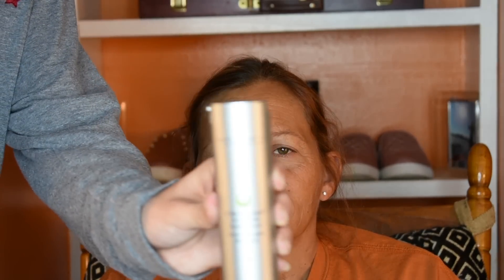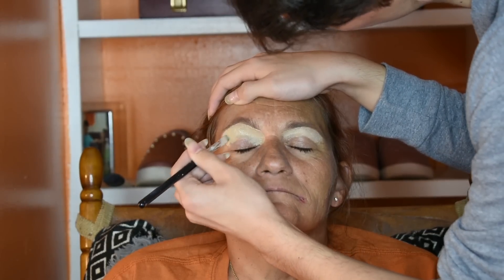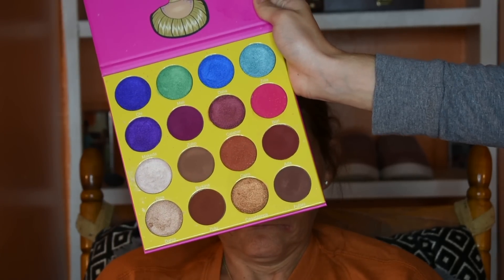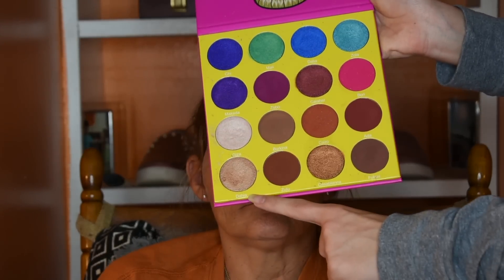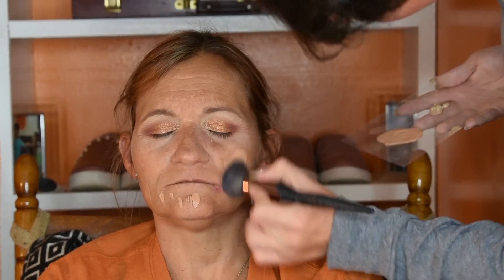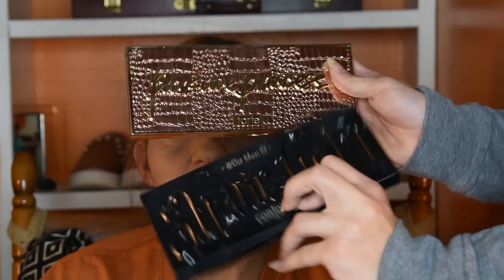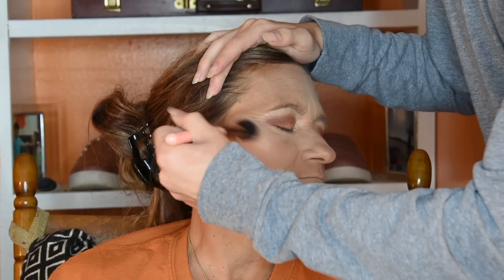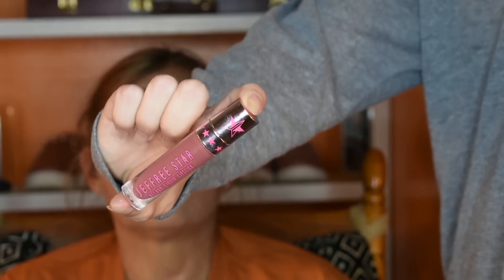Giving My Mom a Full Makeover - Braxton Gary